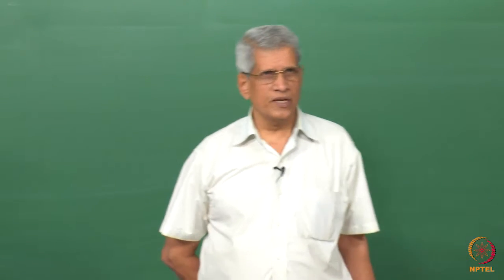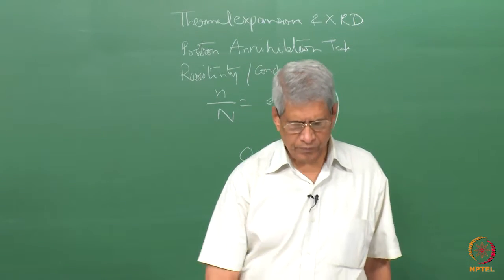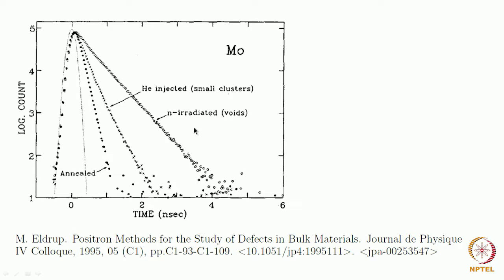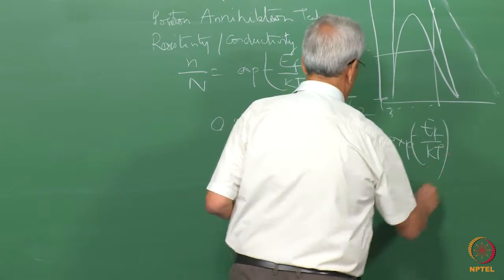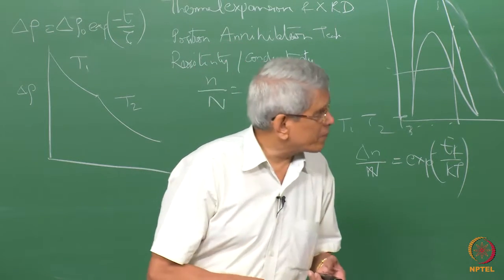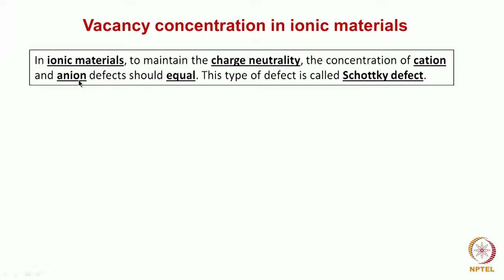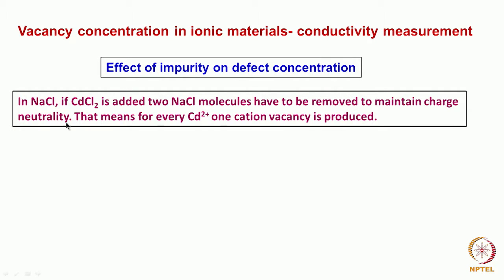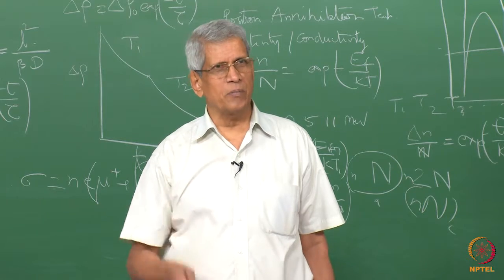Lecture 10_Vacancy concentration determination 2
Vacancy concentration determination 2